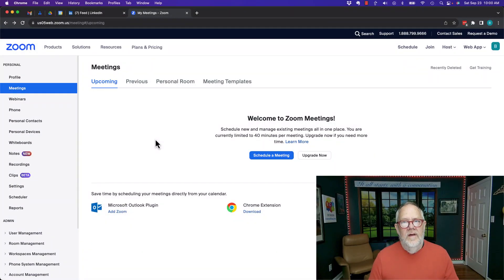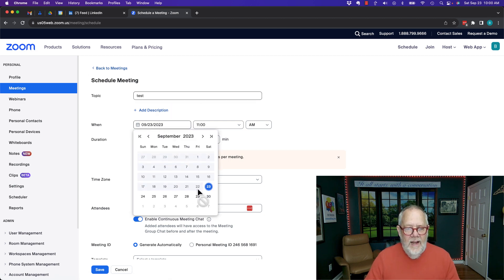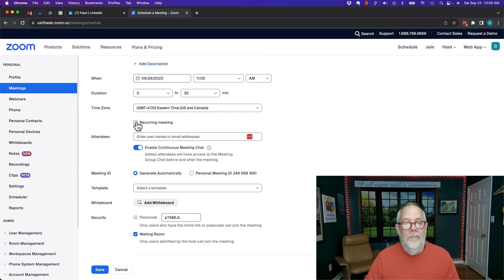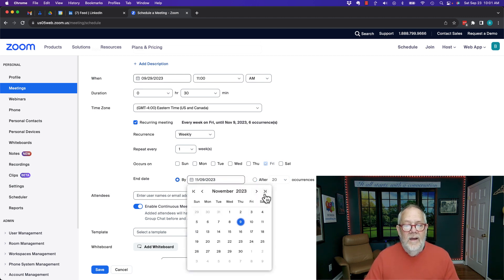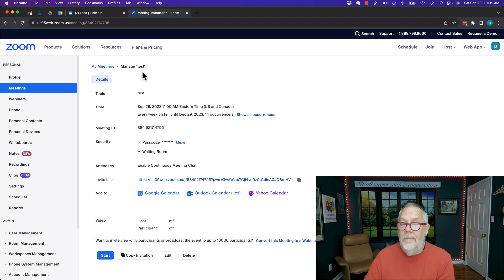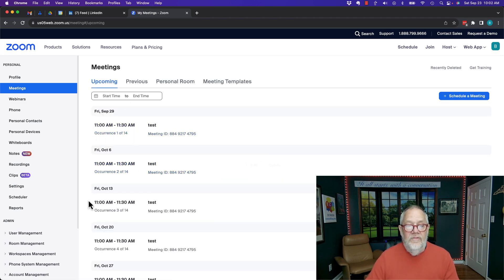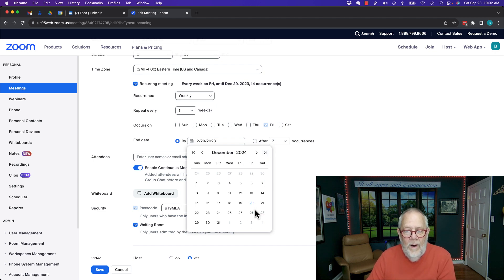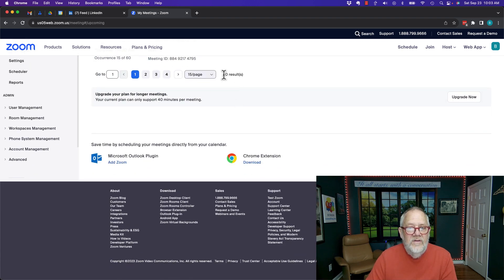What is the Best Way to Create Recurring Zoom Meetings?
I demonstrated the two ways to create a Recurring Zoom meeting in Free or Paid Zoom accounts

Teddy Burriss
LinkedIn Strategist & Trainer